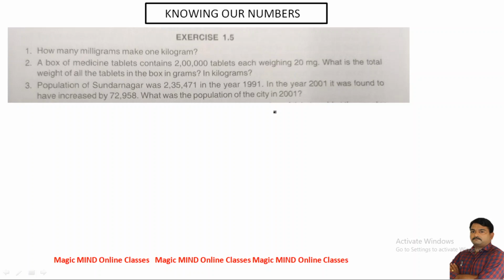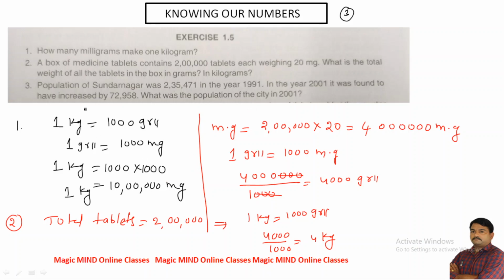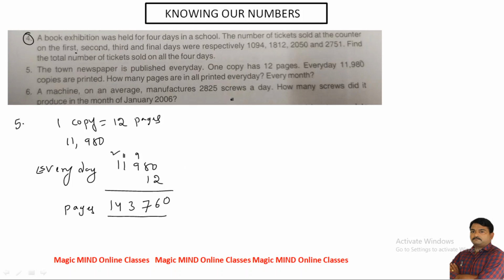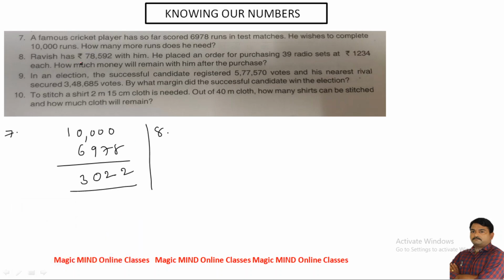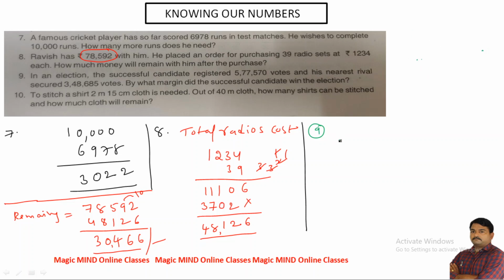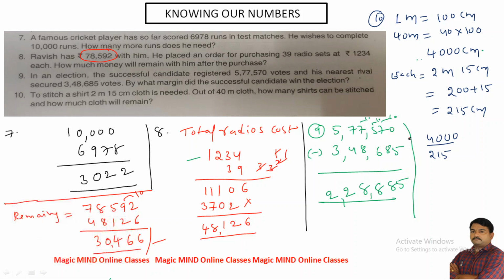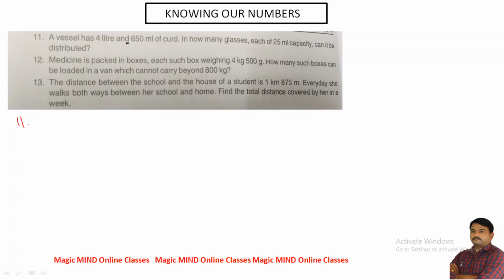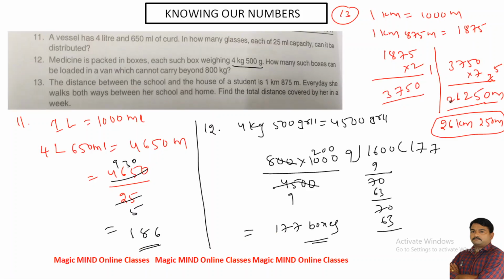Exercise 1.5 R.D.SHARMA 6thCkass rdsharma By Prashanth Reddy Sir...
Exercise 1.5 R.D.SHARMA 6thClass rdsharma By Prashanth Reddy Sir...